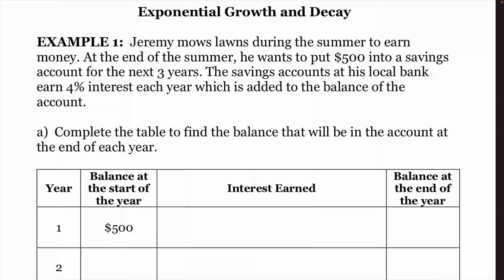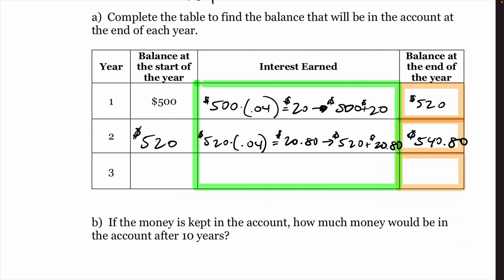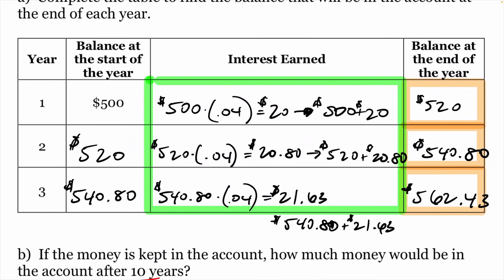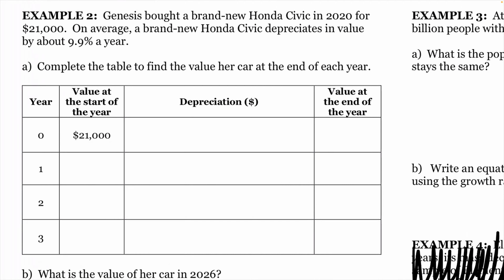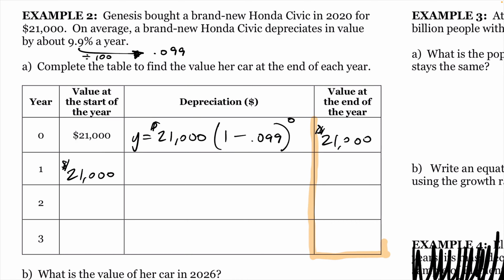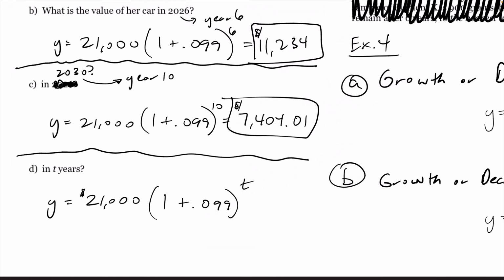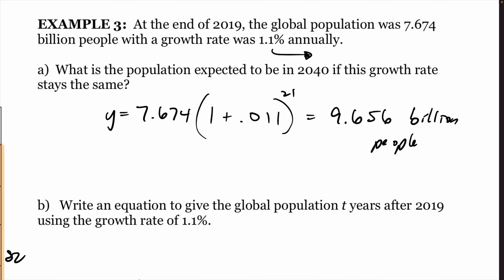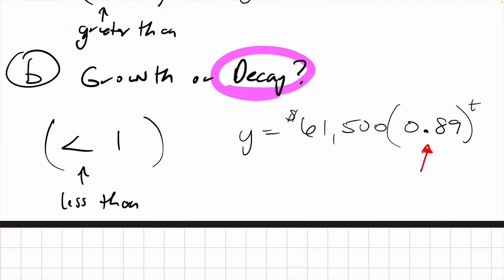3/2/26 - Exponential Growth/Decay